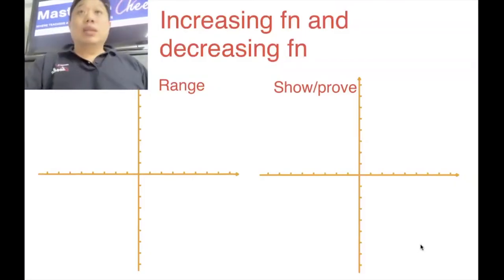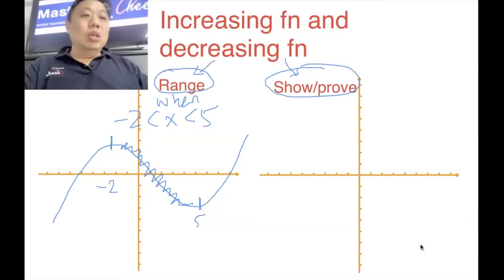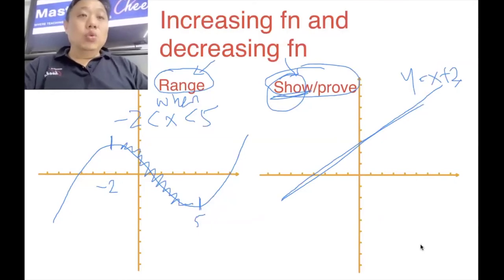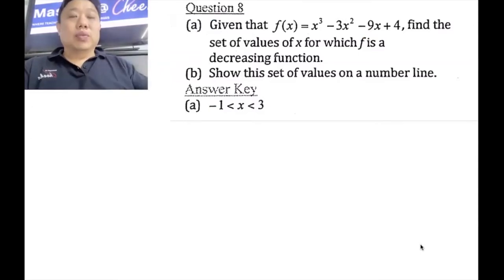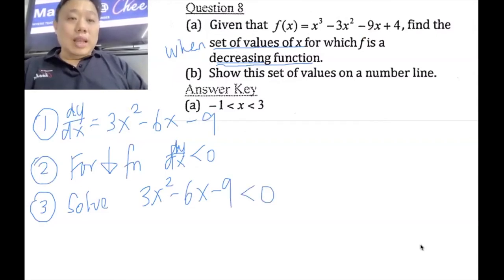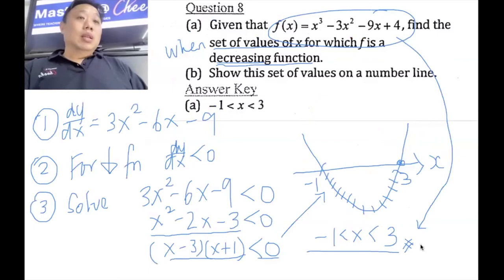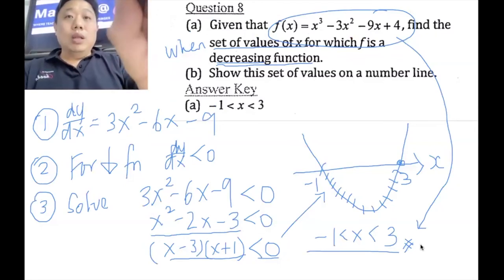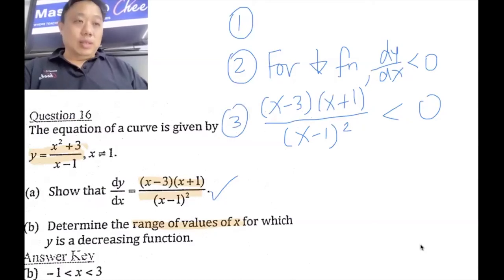Cheeks Mastery - Differentiation (Increasing and Decreasing Function) Part 1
Level: Secondary 4
Topic: Differentiation (Show function)
Extra Materials:

Our story:
Mastery @ Cheeks is a Singapore based tuition centre in the heart of Potong Pasir. We cater tuition lessons to students of all ages from Primary 1 to Secondary 4.

Mr Ng started Mastery@cheeks in 2016. He started teaching at home where he decided to pursue teaching and correcting students as his life-time hobby. Inside our incubation room, we first correct students' learning habits, push them beyond comfort zone and develop them into positive-minded and humble learner.

Mr Ng was an ex-senior teacher of St Andrew's Secondary School. He combined coaching principles and teaching pedagogy to assist students to improve their grades. Like all competitions, all athletes trained hard but there can only be one winner. We want to train 'RIGHT' so that our efforts are channelled into building muscle memory for them to perform in challenging situations.